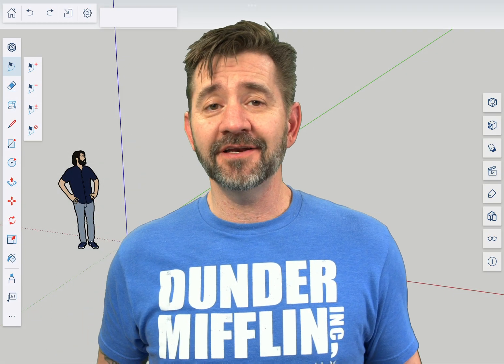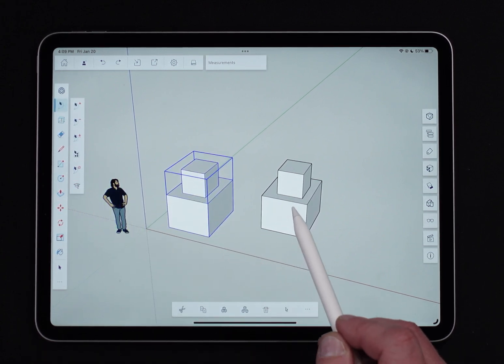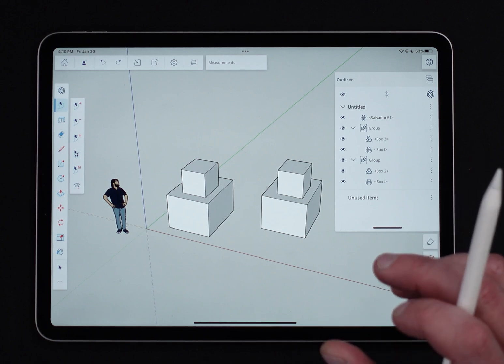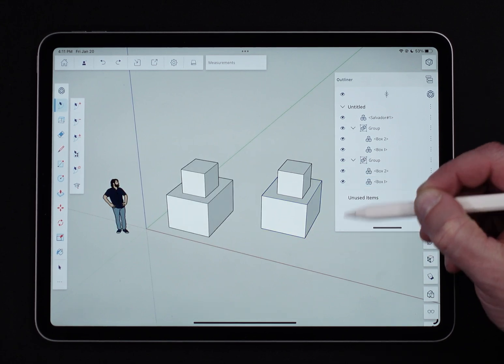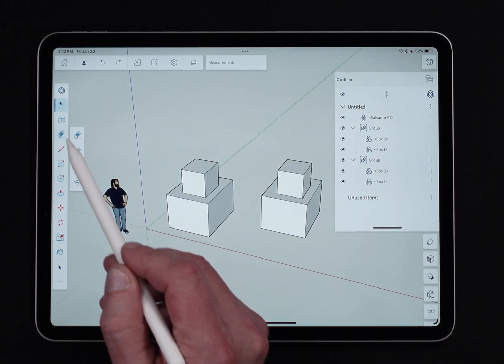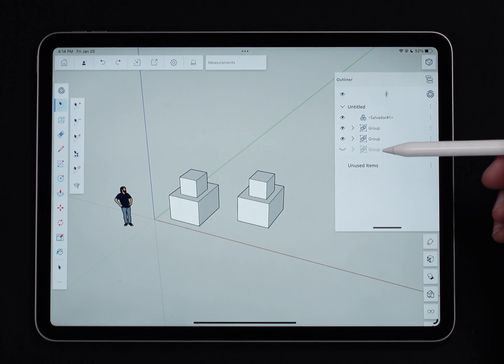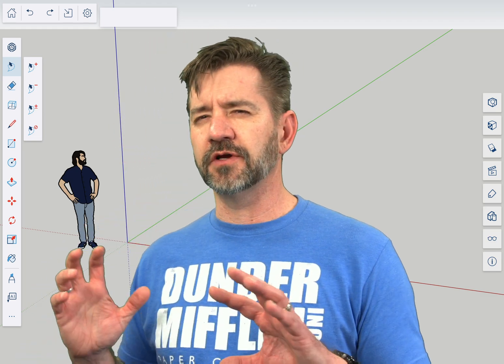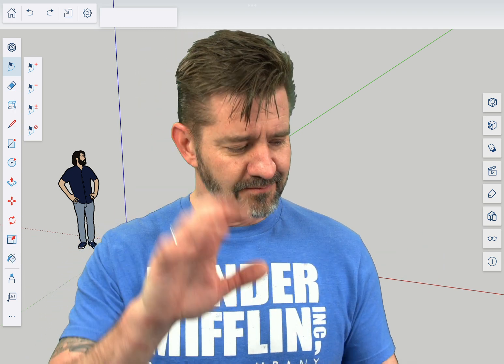Outliner Panel - SketchUp for iPad Square One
I you don't use Outliner because you don't understand it, then watch this video... then understand Outliner... then get even better at using SketchUp for iPad than you thought you could be.